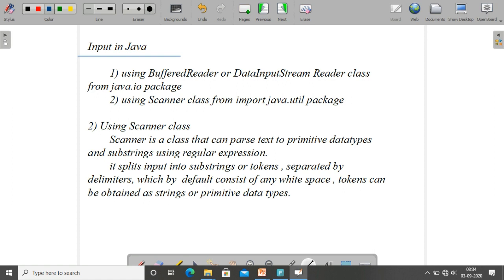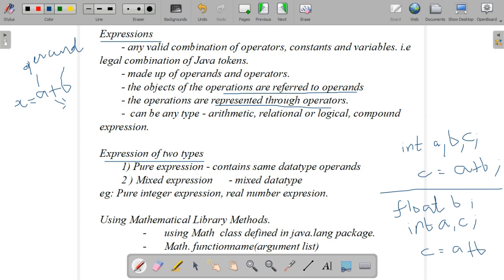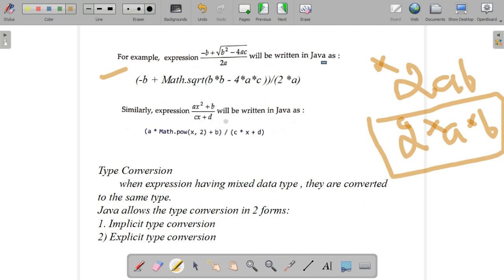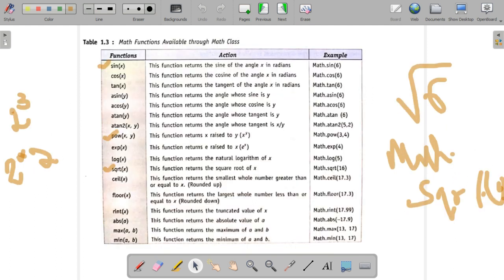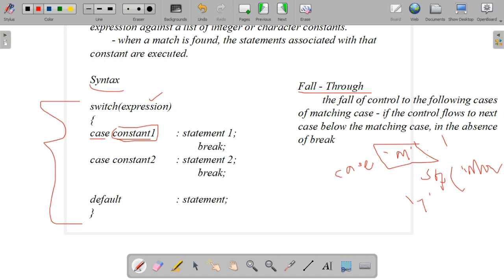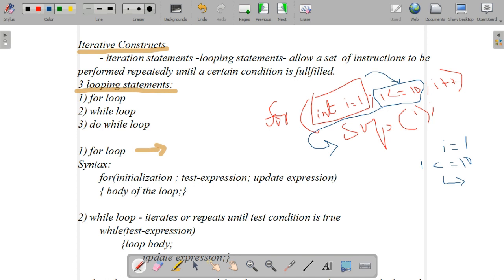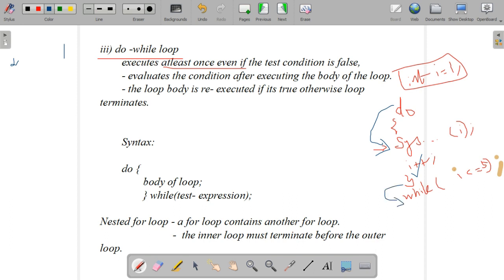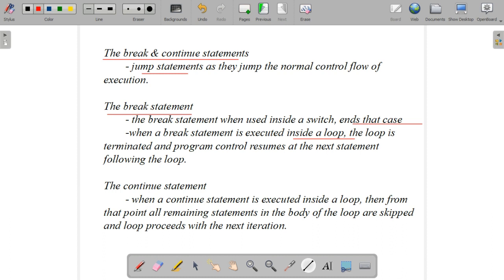10th ICSE Chapter 1- Expressions, Type Conversion, Loops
10th ICSE Chapter 1- Computer Applications - Expressions, Type Conversion, Iterative Constructs